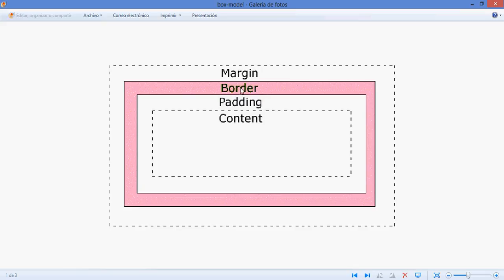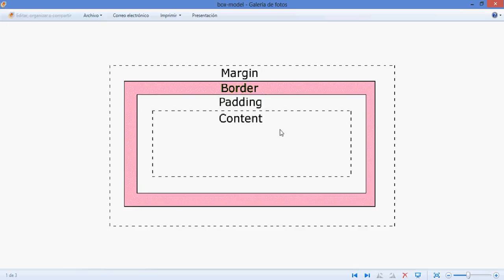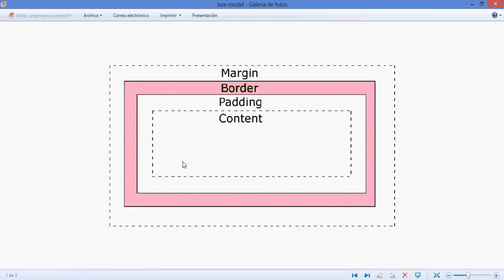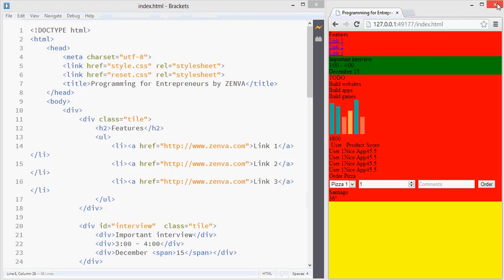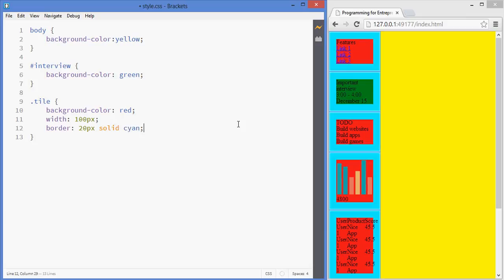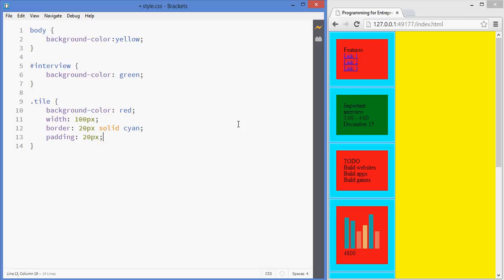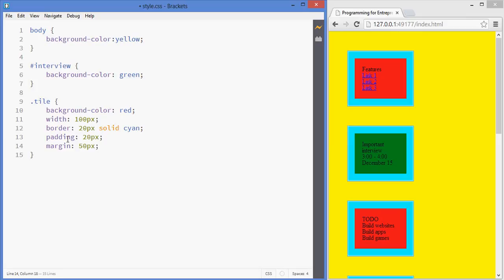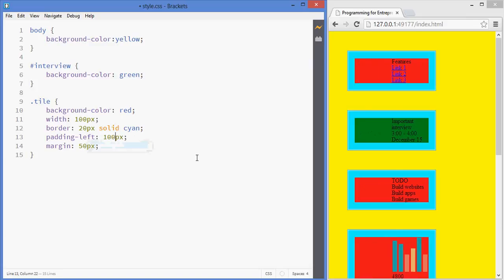The BOX Model